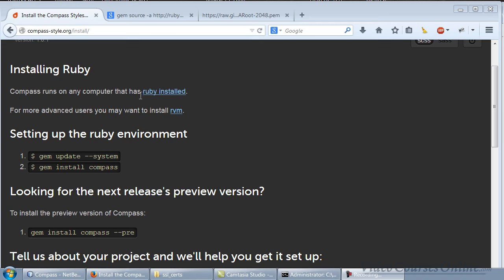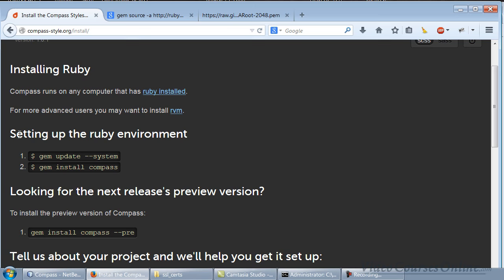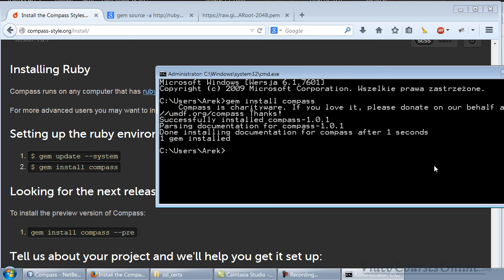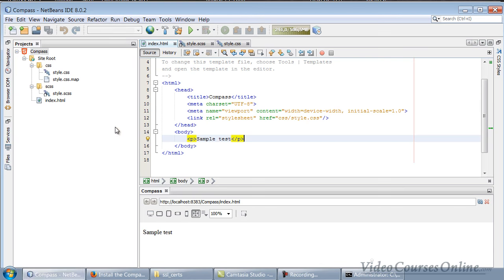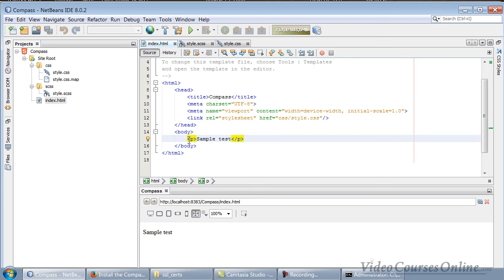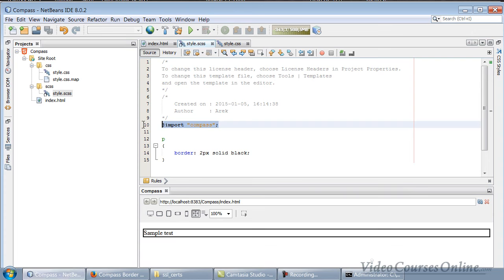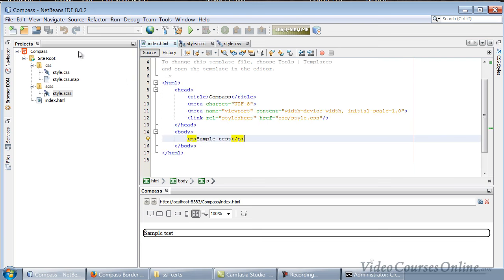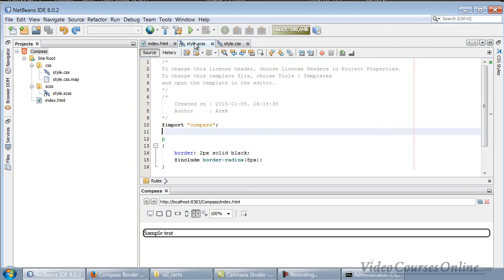001 Installation of Compass